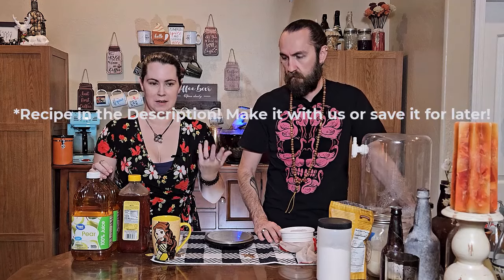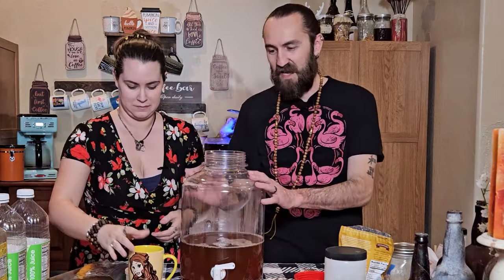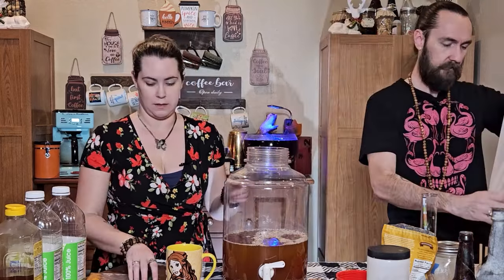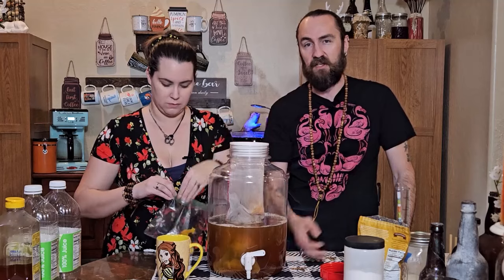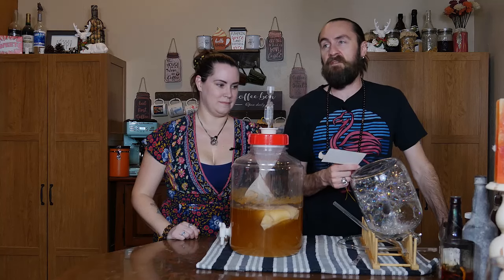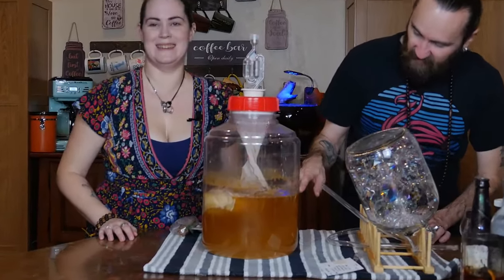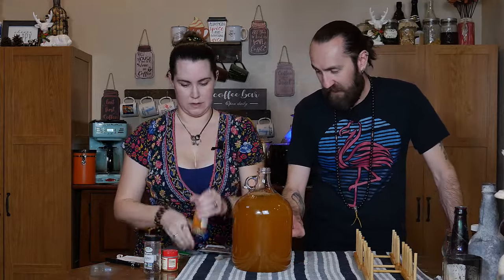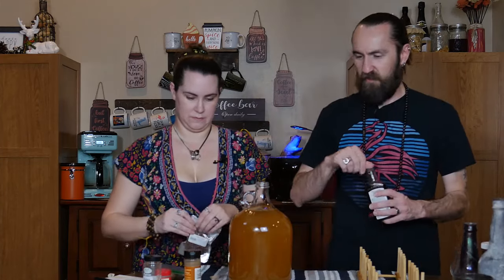Christa's Spiced Pear Mead - Spiced Pearidise - Last Mead Making of 2023!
Check out this video as Christa puts together a spiced pear mead from start to "finish" AKA aging post backsweetening/pasteurizing. David goes along with it as Metheglins aren't his thing, but suffers through a tasting at the end and admits that it's delicious. if you like Metheglins.

SG: 1.100                      FG: 1.004               Gravity Post Back-Sweetening: 1.012
Recipe for Spiced Pearidise:

Primary:
1 gallon of pear juice
2 pounds of wildflower honey
3 butterscotch pears (sliced, frozen, then thawed)
1 tsp yeast nutrient
1 tsp nutritional yeast
1/2 packet of Lalvin D47

Secondary:
Splash of vanilla extract
1 clove
1/4 tsp nutmeg
1/2 tsp allspice
1 star anise

Join us, Dave and Christa, on our homebrewing adventures as a husband and wife team, crafting delicious meads, wines, cysers, and more, all while sharing laughs and humor along the way. From the fermentation process to tasting and sharing our recipes, we invite you to be a part of our brewing journey and experience the joy of creating your own flavorful beverages at home!